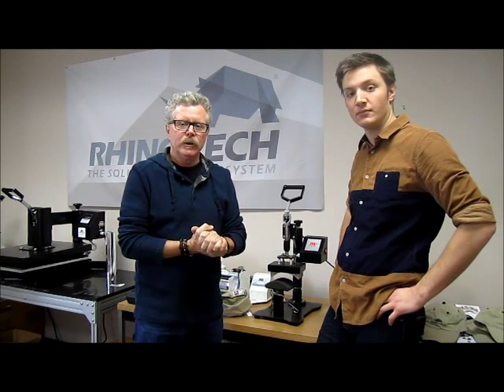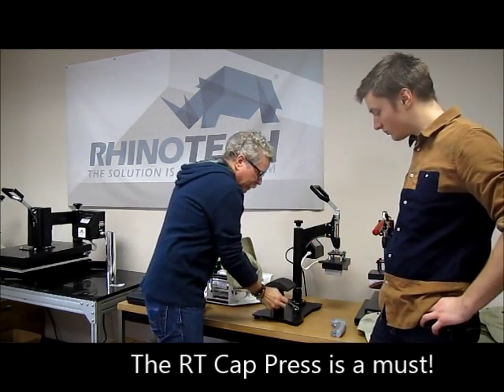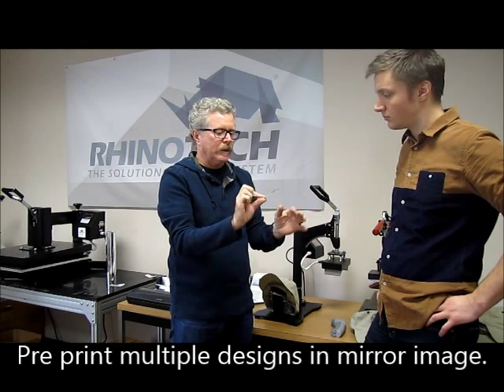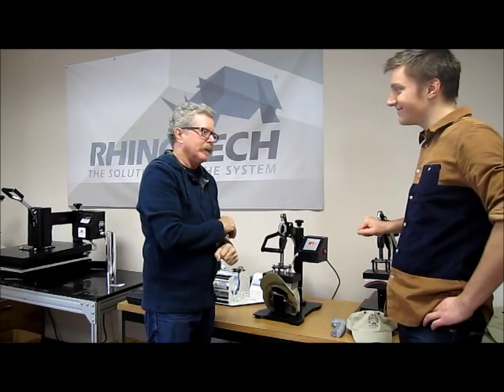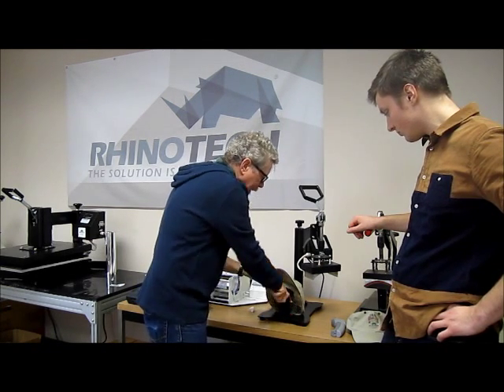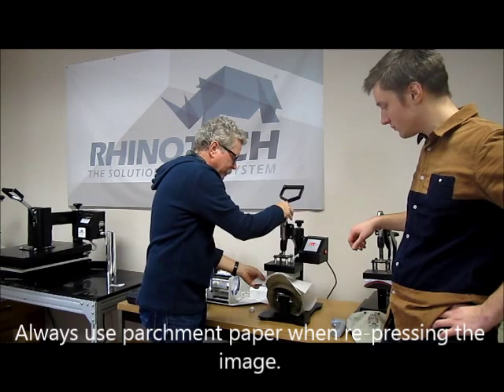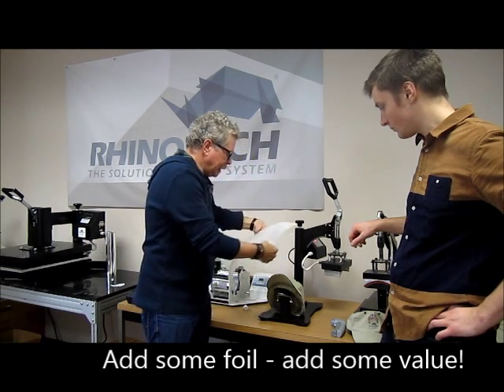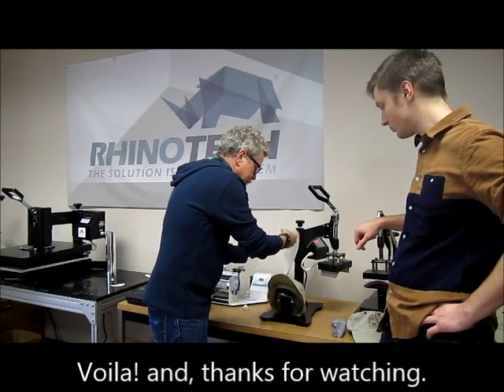Print Hats and Caps w/SingleStep + Textile Metallic Foil!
Another training for Jesse involved learning how to digitally print hats/caps using excellent and weedless SingleStep ™ heat transfer paper.  This type of digital transfer printing includes developing a little technique; gaining a feel for the "touch and pressure" needed to print on a curve. This is especially significant when printing on a multi-paneled hat with seams.

Prior to printing, Greg and Jesse used a sheet of SingleStep ™ to print multiple designs in a mirror image. And, then they printed following these steps:

First, pull the inside liner out of the hat and place hat onto the curved platen of the press. With a little tension and a little tugging, secure the hat in position.

Place printed image onto the desired location of the hat.

Heat press at 330° F for 25 seconds. Medium pressure is best.
**Note that if the pressure is too light, the transfer will not be very visible. If the pressure is too heavy, the result will be that the transfer release mechanism that is coated onto the paper will transfer -- and we don't want that to happen. So...we recommend you do a few test runs to ensure the correct amount of pressure.

Next, hot-peel design in one smooth motion.

Repress hat by placing parchment paper on top of the design, heat pressing again for 25 seconds at the same temperature. This helps to embed design into the fabric.

For extra texture, value and appeal, we recommend adding a bit of crinkled foil on top of the design and heat pressing again for 25 seconds. Let cool and then peel it back.

Because the foil only sticks to the toner, a more interesting look will be featured.

We look forward to working with you.